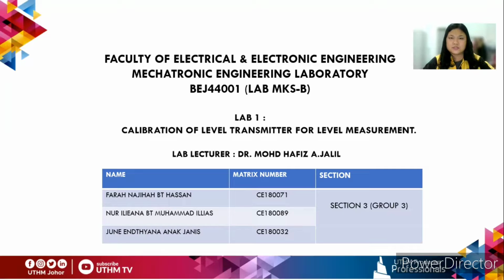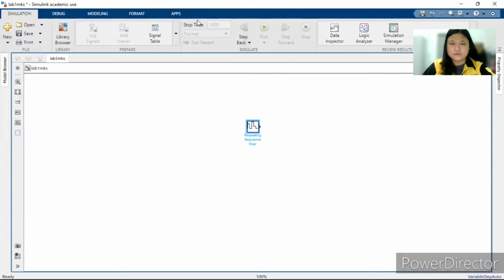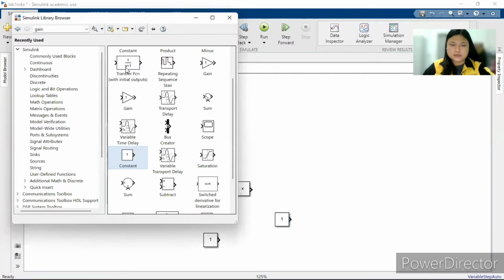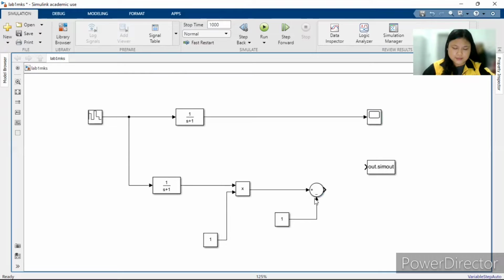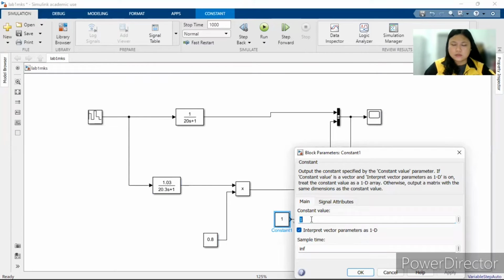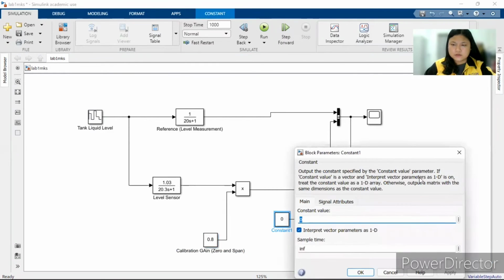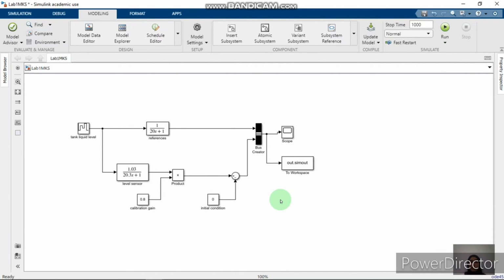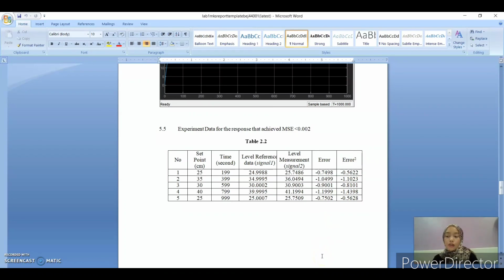Calibration of Level Transmitter for Level Measurement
MKS- LAB 1
SECTION 3 GROUP 3
TEAM MEMBER:
1) FARAH NAJIHAH BT HASSAN CE180071
2) NUR ILIEANA BINTI MUHAMMAD ILLIAS      CE180089
3) JUNE ENDTHYANA ANAK JANIS CE180032

LECTURER: DR. MOHD HAFIZ A.JALIL